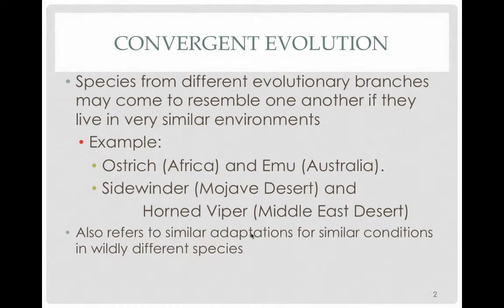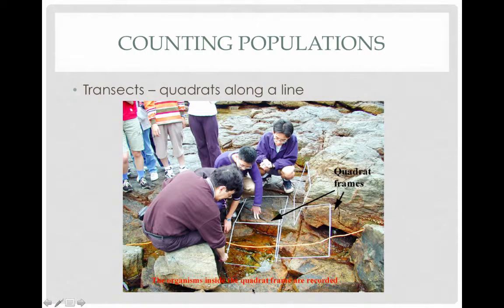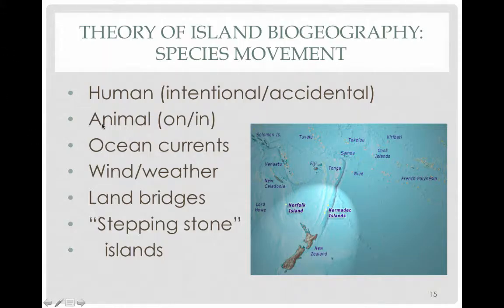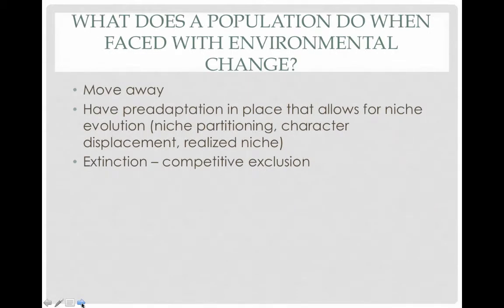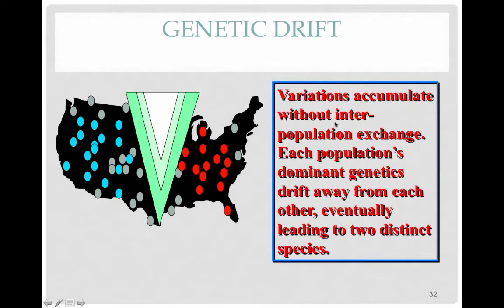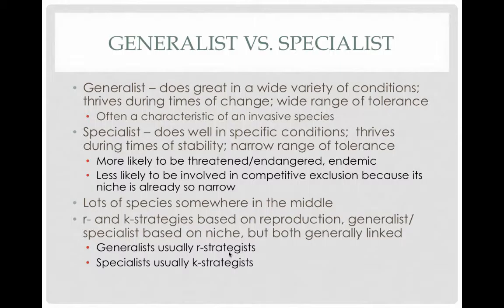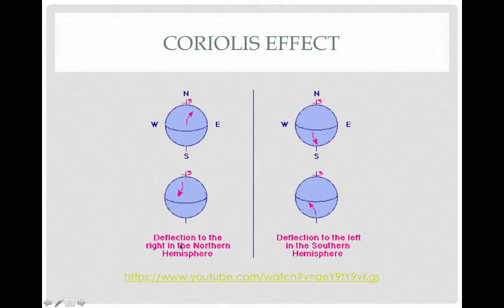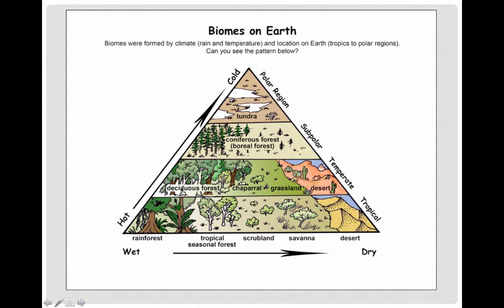APES Unit 2 Part 2 Supplemental Info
Stuff that's not in your book.